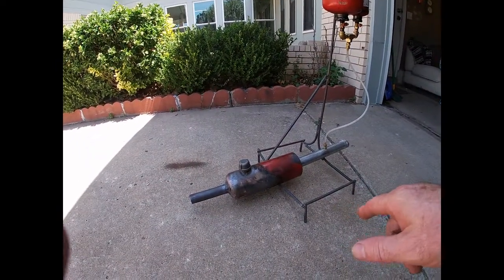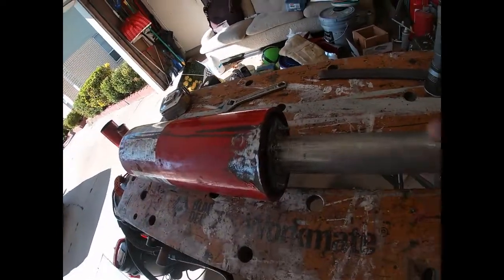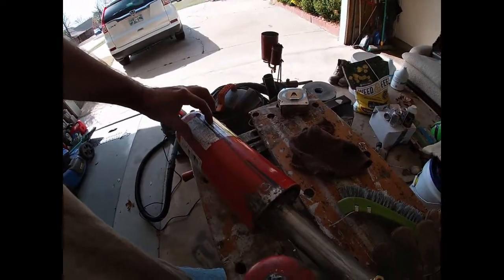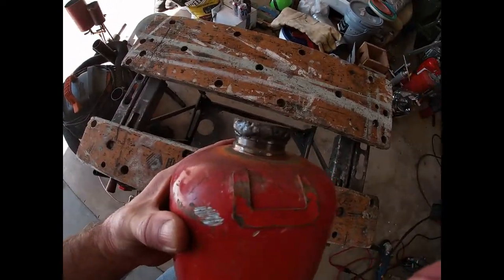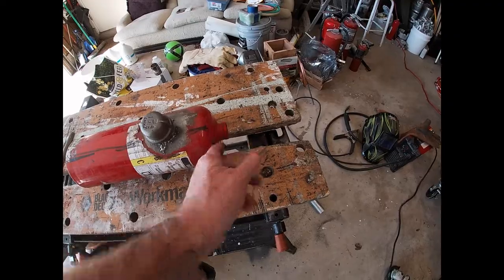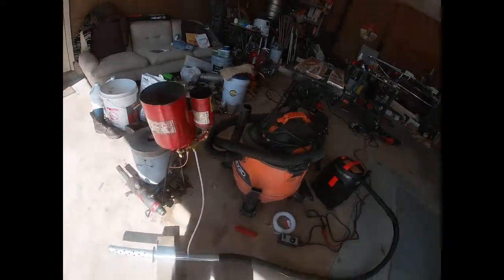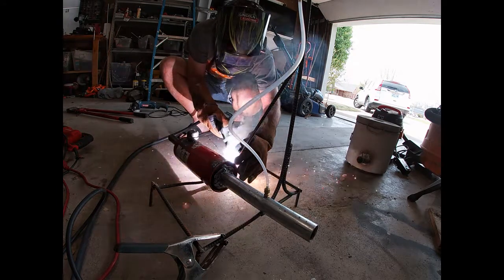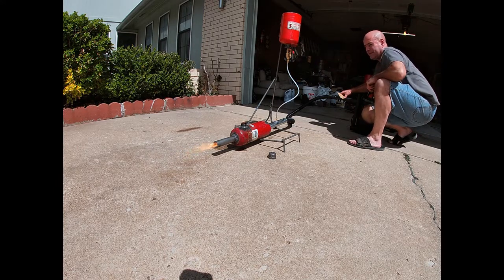oil burner build start to finish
documenting my oil burner build,